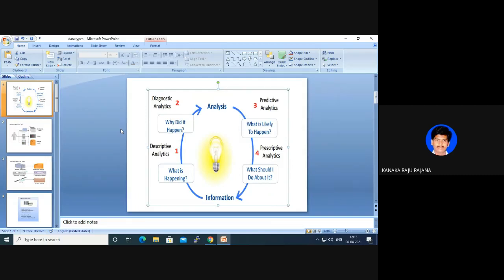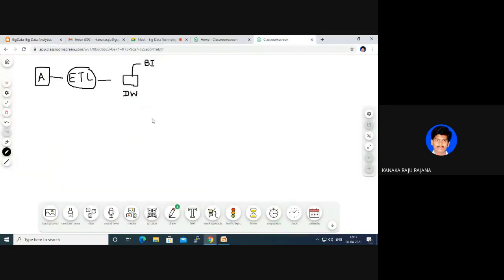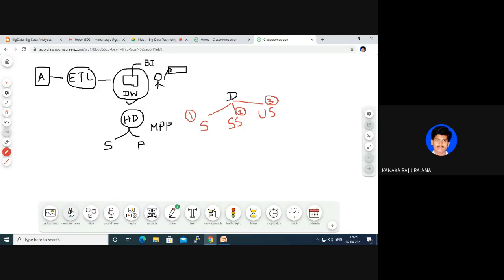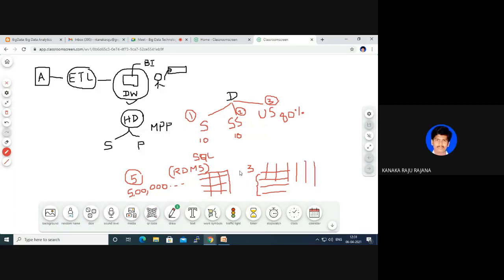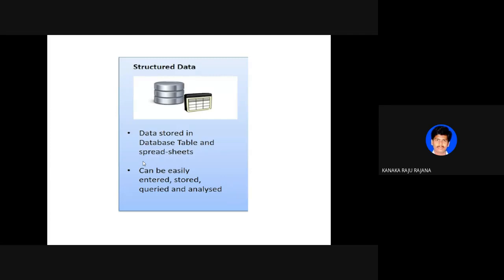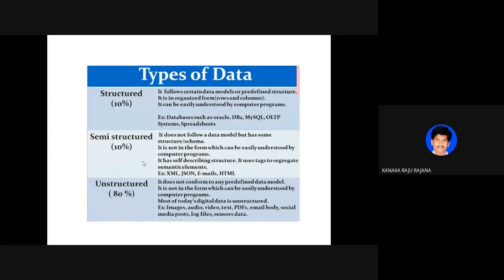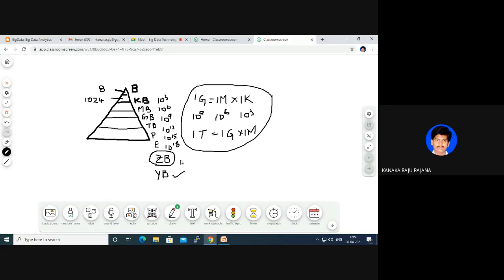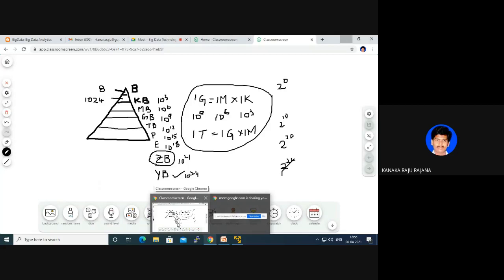Types of Data's used in Big Data Technology